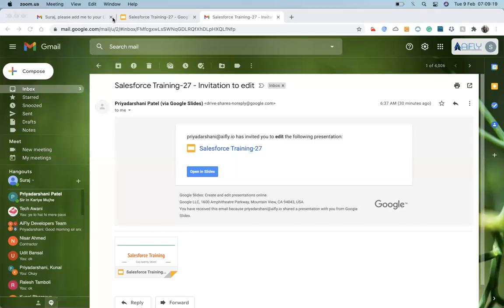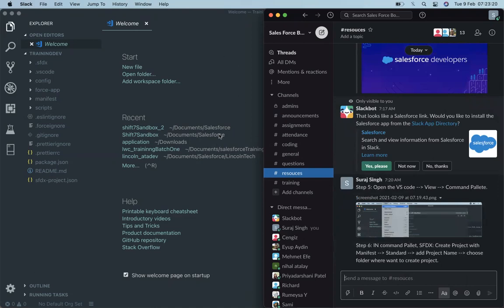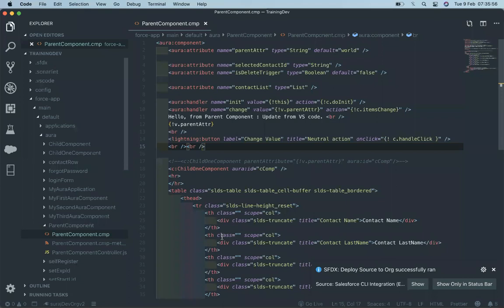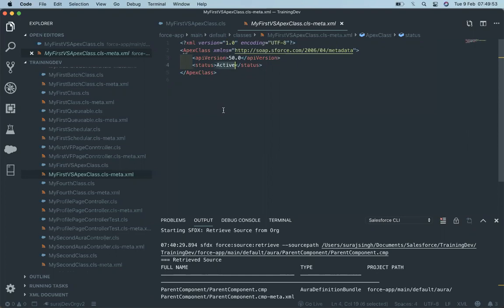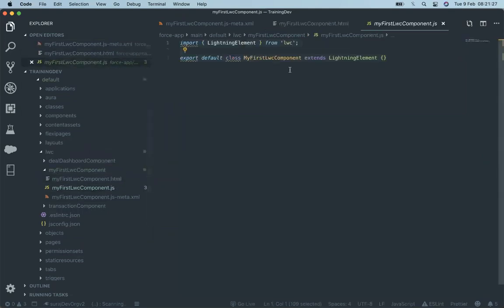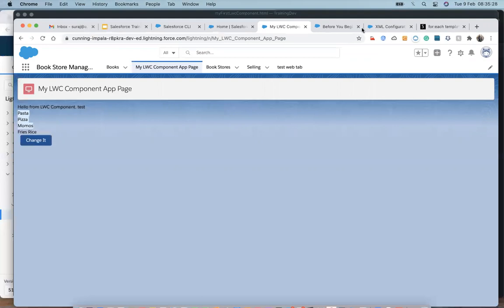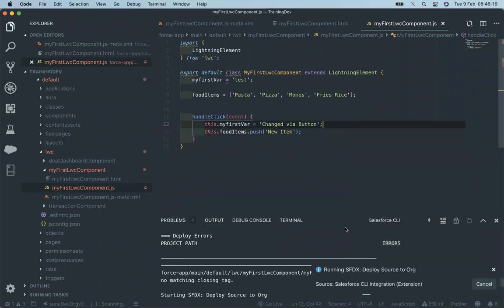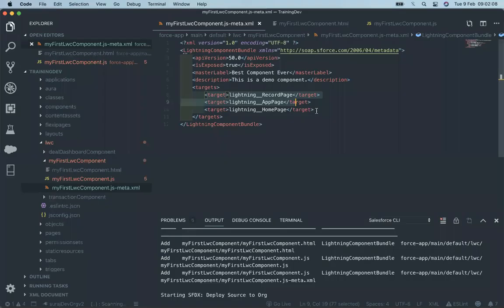Salesforce Training D44 | How to Setup VS code for Salesforce | Lets start with LWC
How to Setup VS Code for Salesforce | let's start with LWC